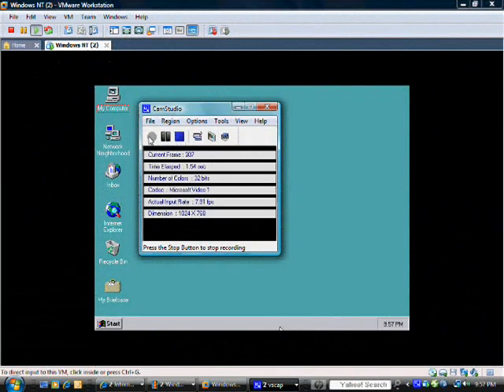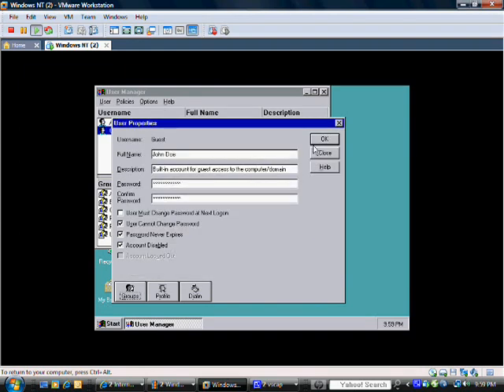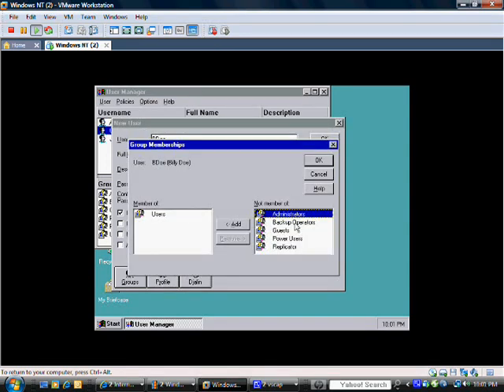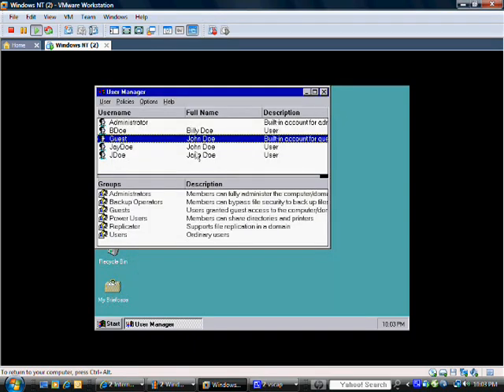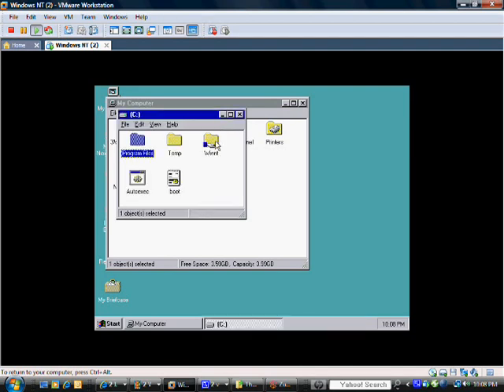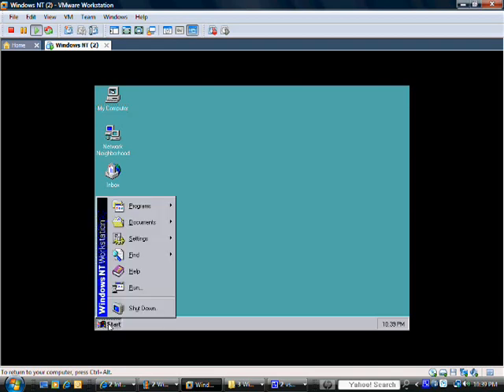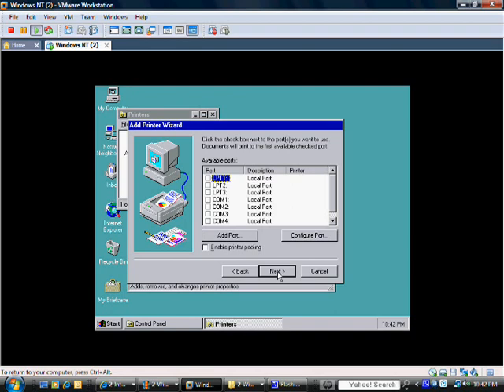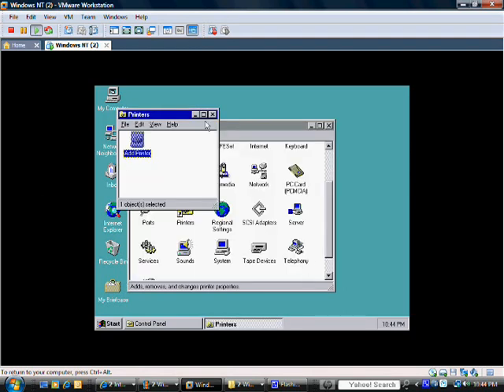Windows NT 4.0 Part - 3